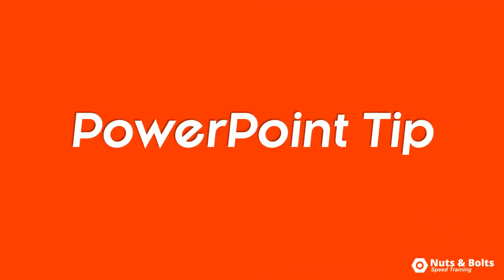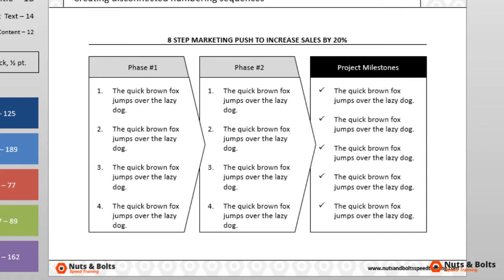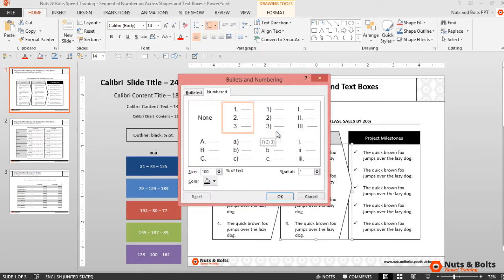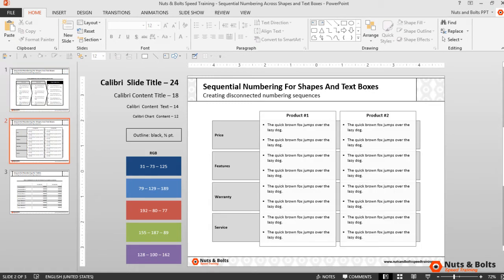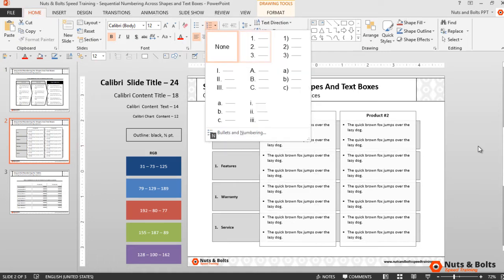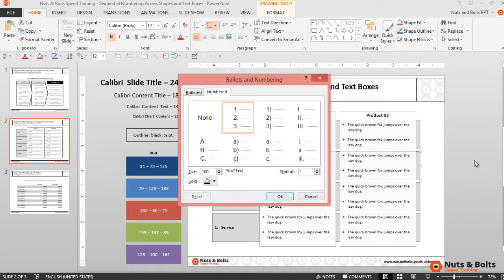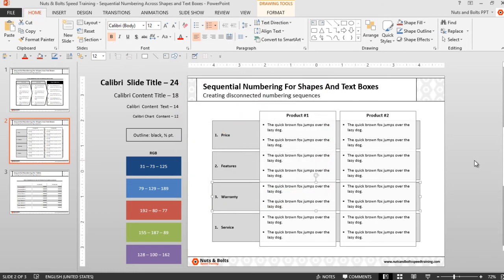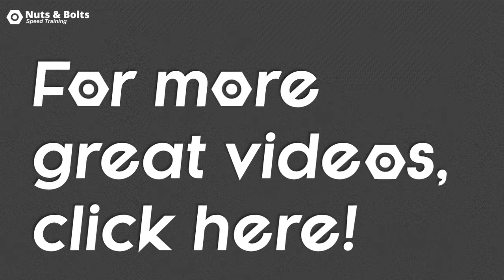Create a Continuous List of numbers PowerPoint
Learn how to create a Create a Continuous List of numbers PowerPoint across shapes and/or PowerPoint slides.

In this Microsoft PowerPoint tutorial, you'll learn how to set sequential numbering across multiple shapes or text boxes in PowerPoint. You can use this trick to create custom numbering sequences within your shapes and text boxes so that they don't start at the default number one.

This PowerPoint trick works for all shapes and text boxes, whether they are on the same slide or between your slides, like in a long list of client recommendations. Just keep in mind that when creating custom number sequences, that each sequence you create will not automatically update. Each customized sequence is unique to the individual object you set it in, so if your numbers change, you will need to adjust the other relevant shapes or text boxes to make sure that your number sequence is correct.

PowerPoint Shortcuts Covered Numbering Tutorial:
ALT, H, N for Numbers
ALT, H, N, N to open the Bullets and Numbering Dialog Box
ALT + T (in the numbering dialog box)